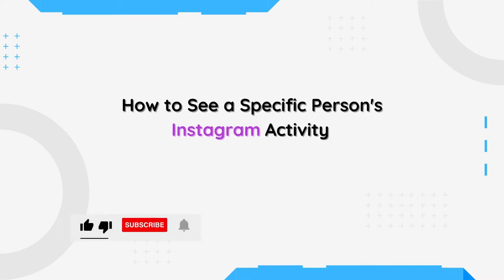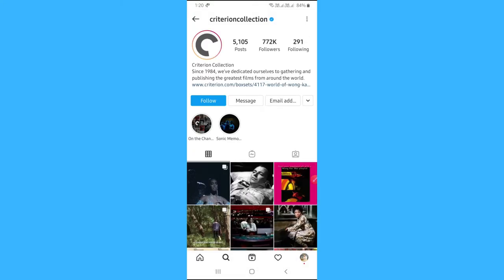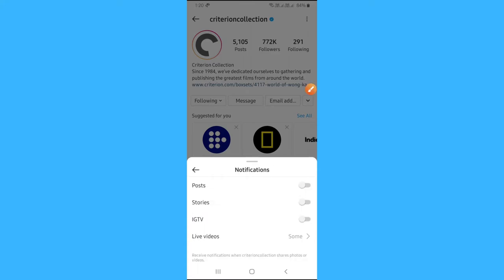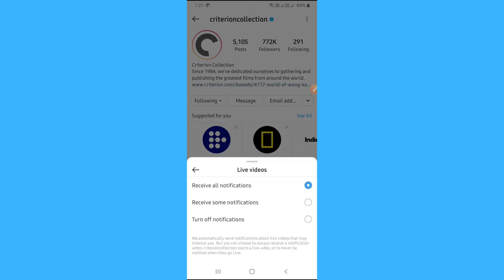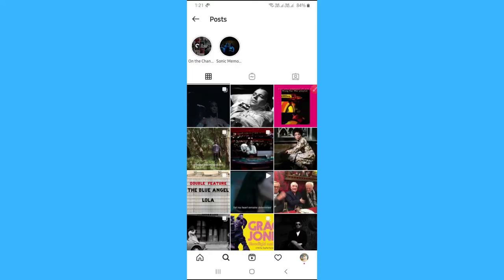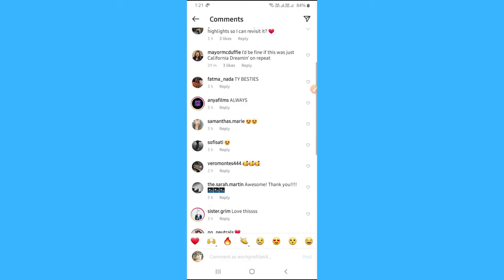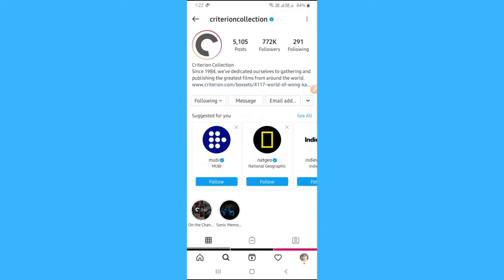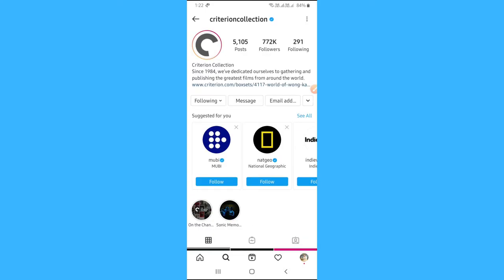How To See A Specific Person's Instagram Activity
Learn How To See A Specific Person's Instagram Activity

In this video I will show you how to see person activity on Instagram. This will be a short guide that shows you exactly how to see specific person Instagram activity.

Here's how to view someone activity on Instagram.